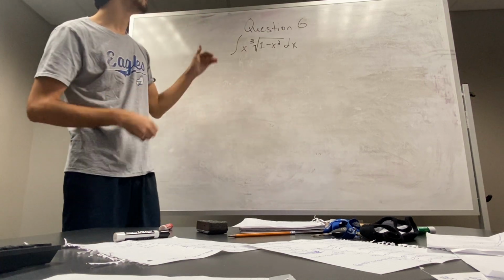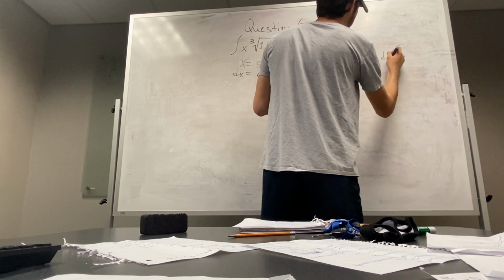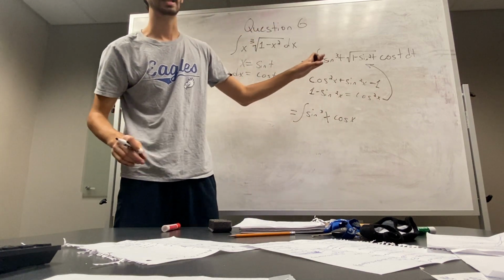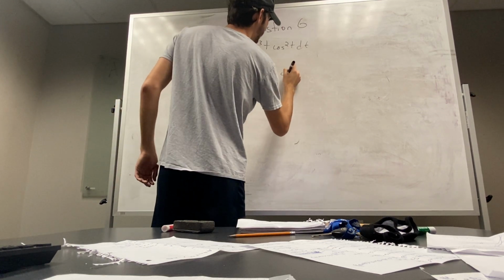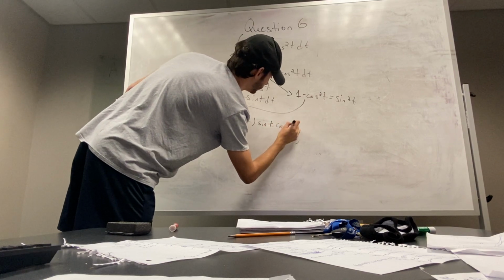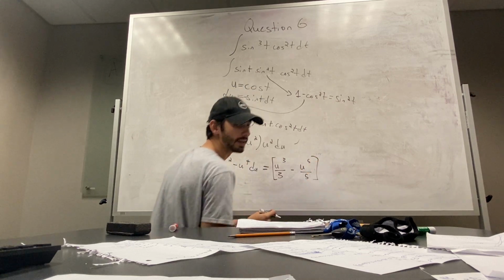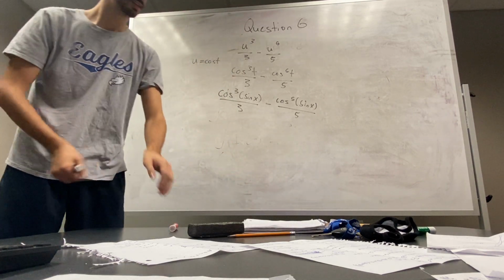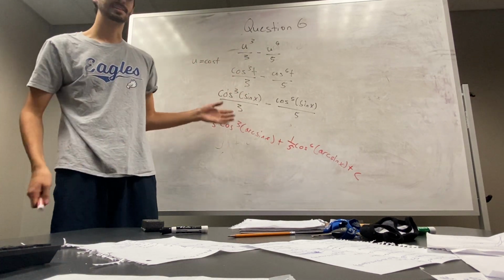Calculus 2 Question 6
Question 6 of 6